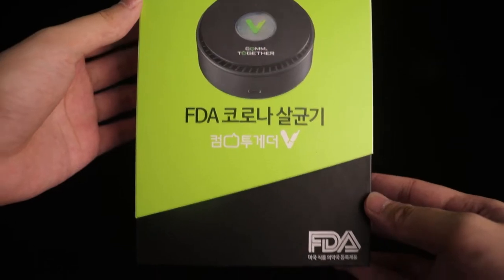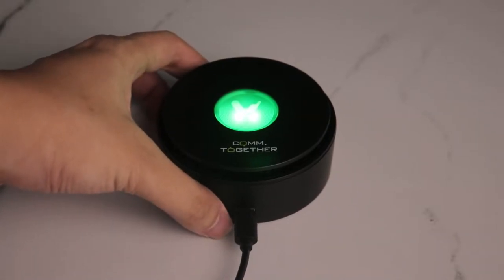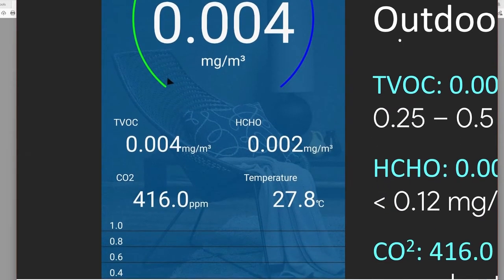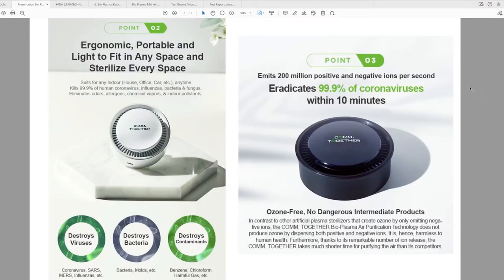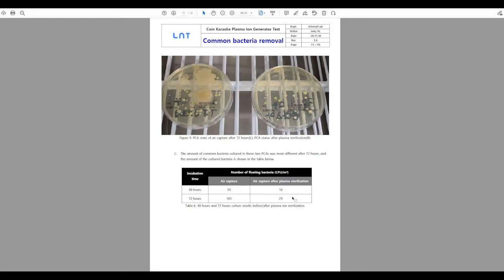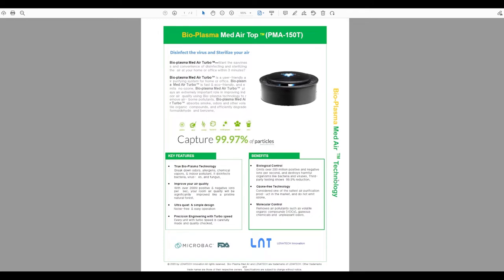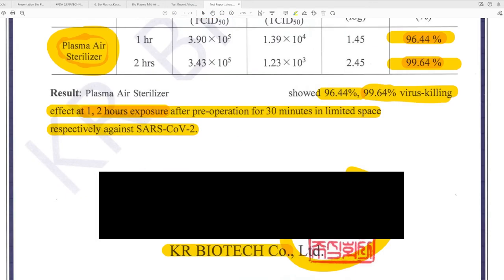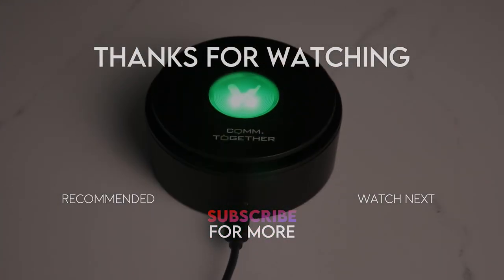Bio Plasma AIR STERILIZER - BETTER THAN HEPA AIR PURIFIER!!!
Love in-depth and honest review videos? Watch this:

256 Views - Jul 4, 2023

106% 5.34K/5K
CommTogether 'V' - Bio Plasma Air Sterilizer:

256 Views - Jul 4, 2023

106% 5.34K/5K